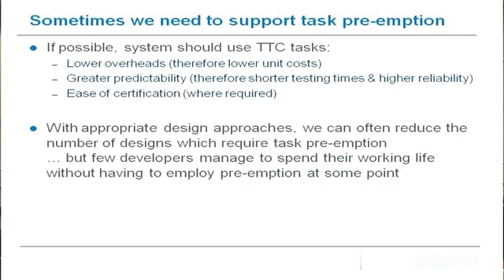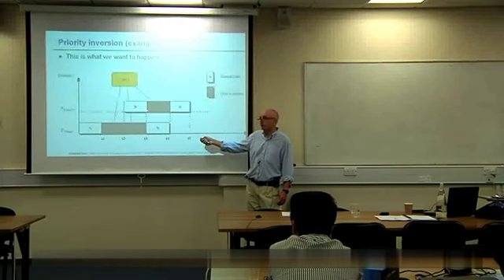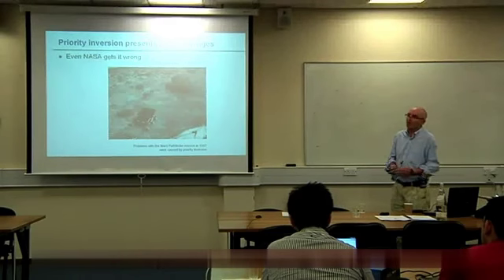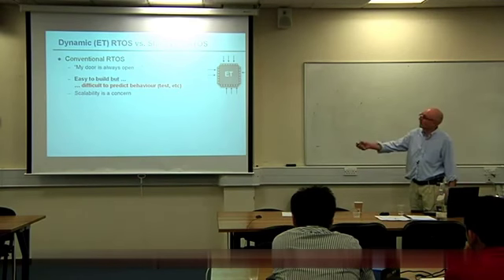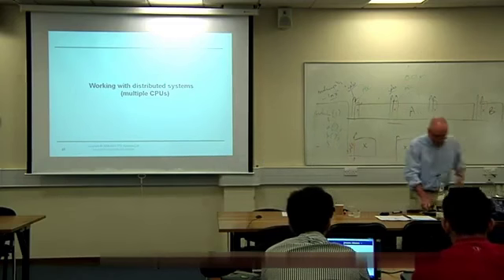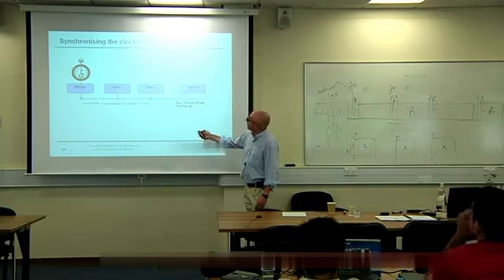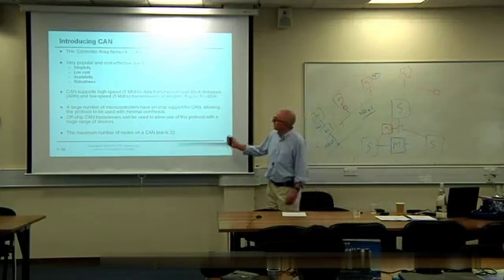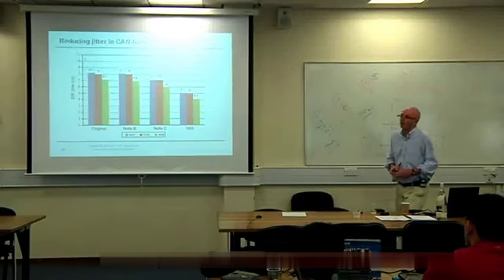An introduction to multi-tasking embedded systems [TTa-04]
Video 4 (of 4) from our introductory training course "TTa".